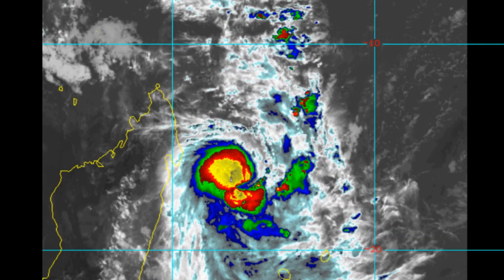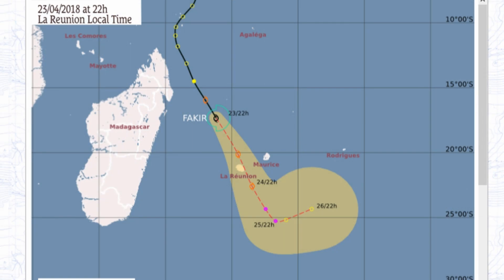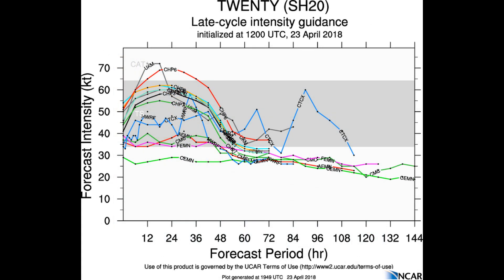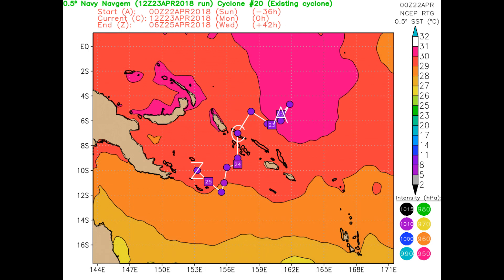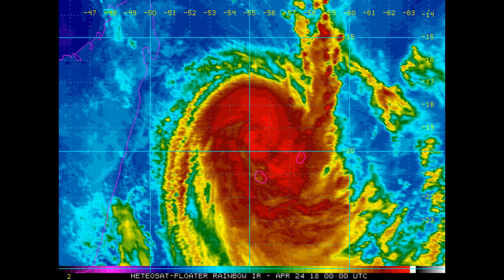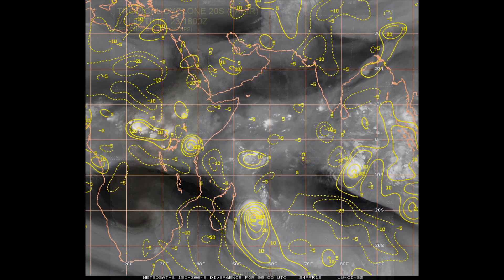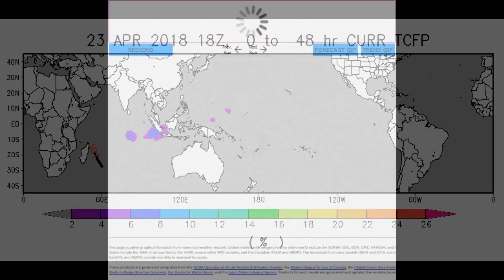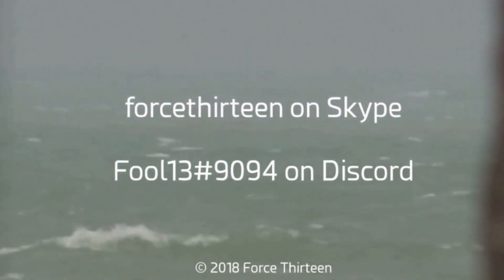A look at Tropical Fakir SIO Region April 24 13:00hrs AEST -6hrs Mauritius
TROPICAL CYCLONE 20S (FAKIR), LOCATED APPROXIMATELY 61 NM NORTH OF ST DENIS, LA REUNION, HAS TRACKED SOUTH-SOUTHEASTWARD AT 22 KNOTS OVER THE PAST SIX HOURS. ANIMATED ENHANCED INFRARED (EIR) SATELLITE IMAGERY DEPICTS A WELL ORGANIZED SYSTEM WITH A RAGGED, FORMATIVE EYE  FEATURE PRESENT